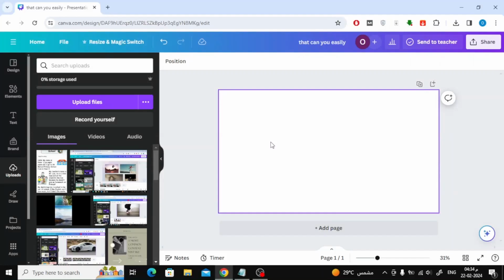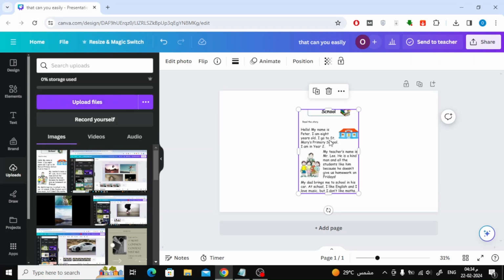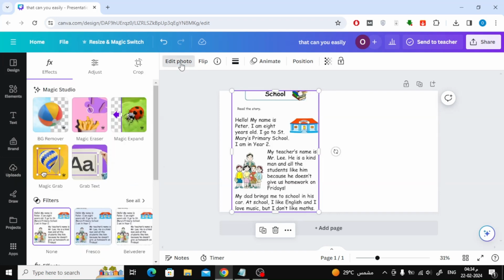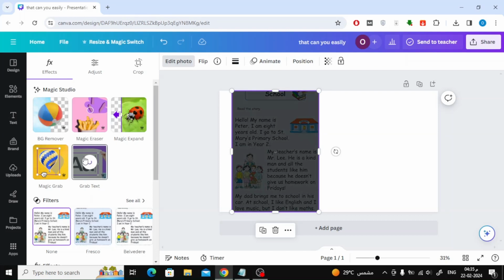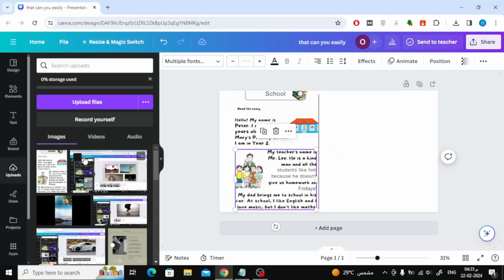How To Extract Text From Image In Canva | Good Tool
Unlock the power of extracting text from images with Canva in this step-by-step tutorial. Whether you're working on a project, need to digitize printed material, or want to repurpose content, learning how to extract text from images can save you time and effort.